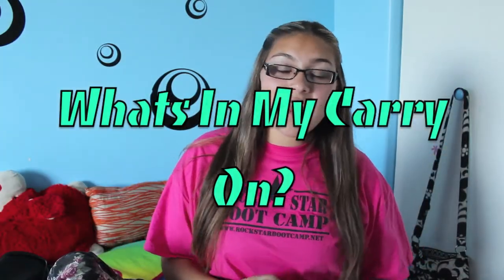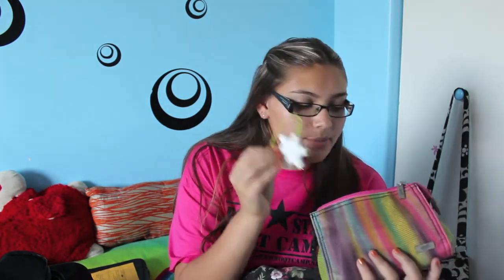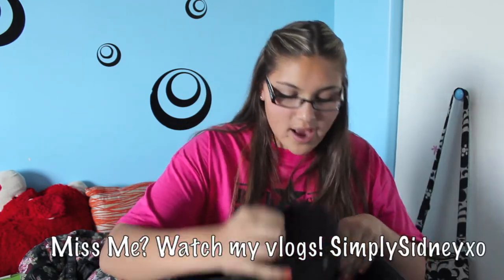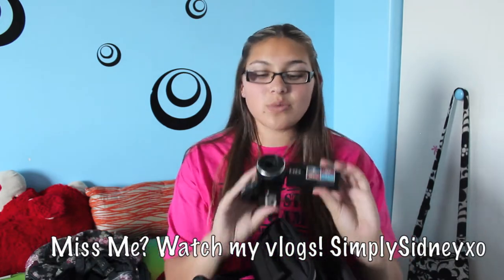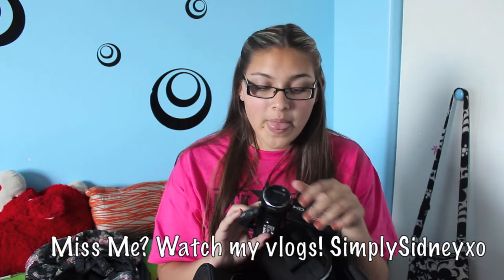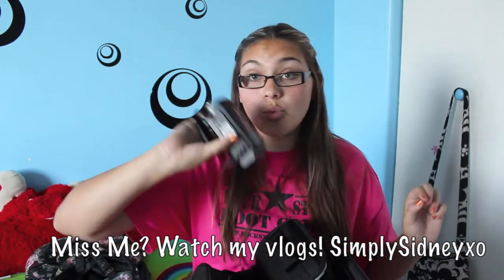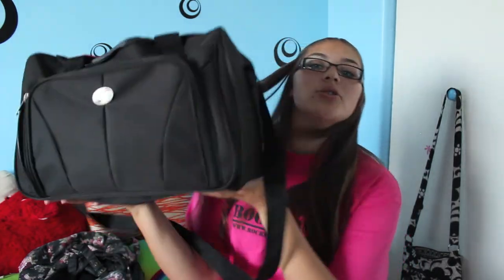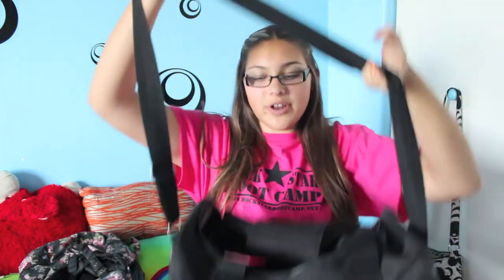Whats In My Carry On?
I am in Sweden right now :) Hope you guys like this video! I am always thinking about you guys!

If you guys have any video requests of what you guys would like to see while I'm Sweden so I can film it :-) let me know down below in the comments :-)

hile I am in Sweden!

FAQ
Name: Sidney
Age: 13 (8th grade)
Camera: Canon Rebel T3i

SoCiAl NeTwOrKs!